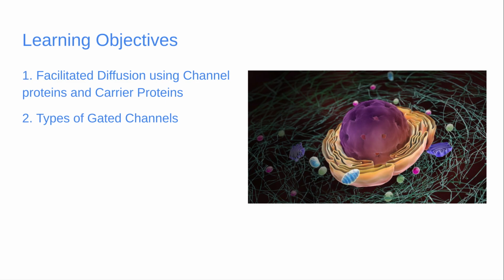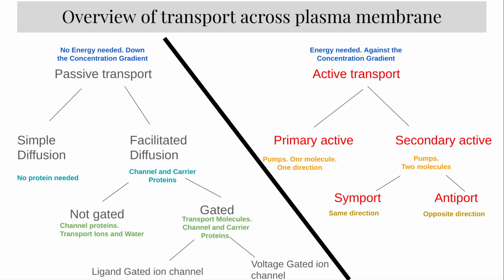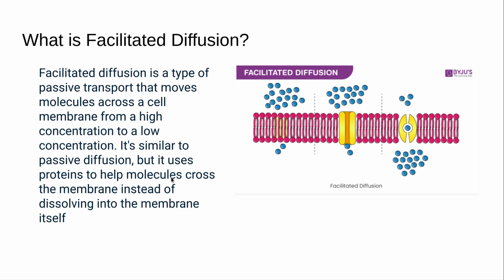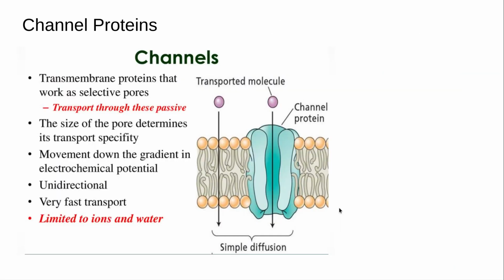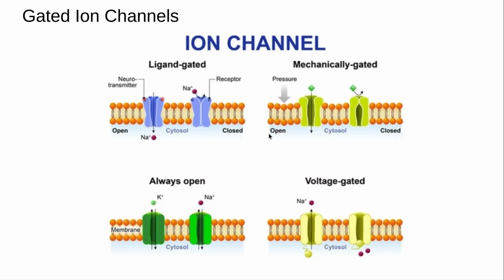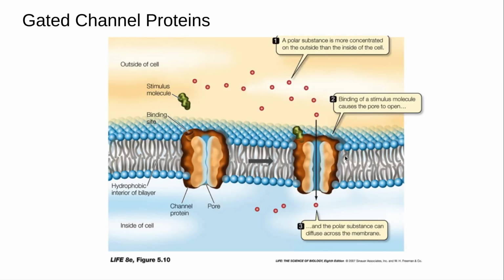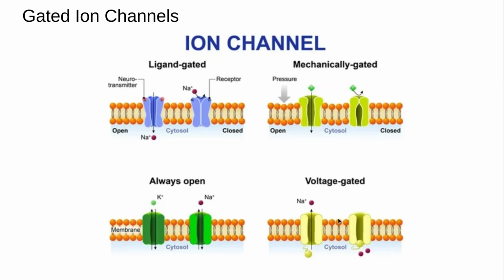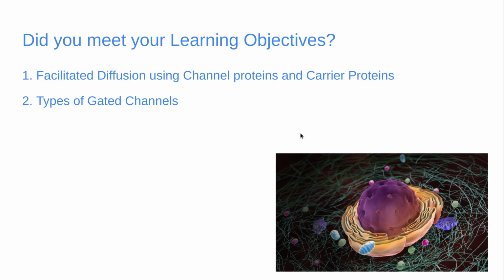AP Bio 2.7 Facilitated Diffusion Dr.Joseph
Learning Objectives
1. Facilitated Diffusion using Channel proteins and Carrier Proteins
2. Types of Gated Channels